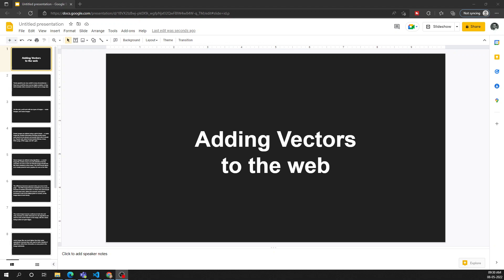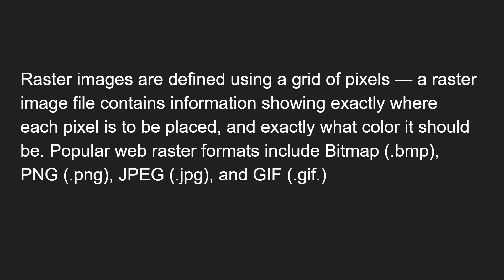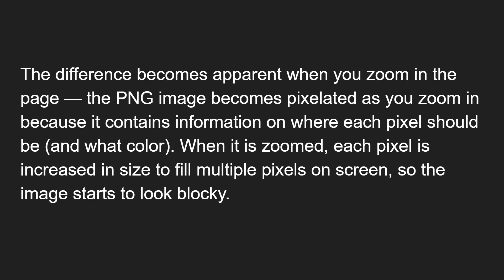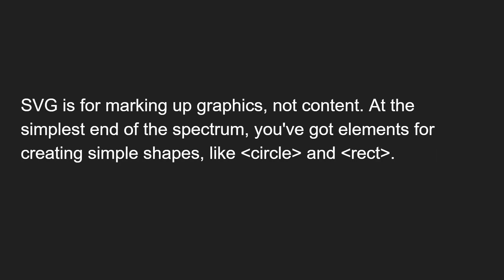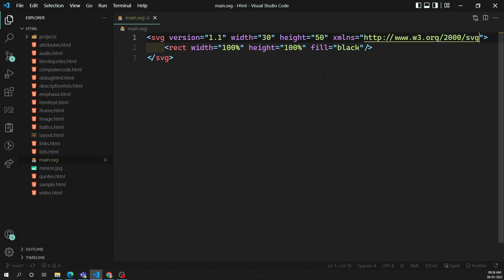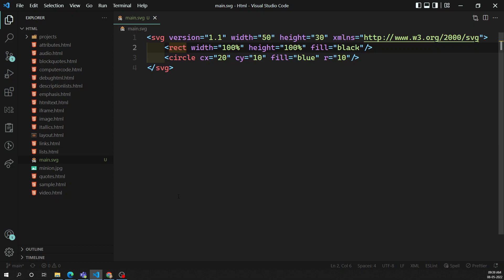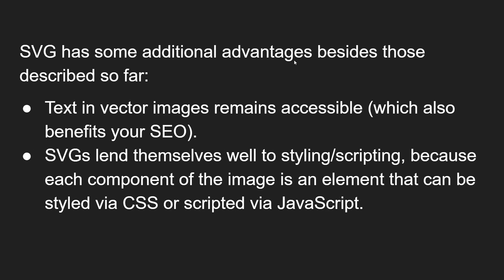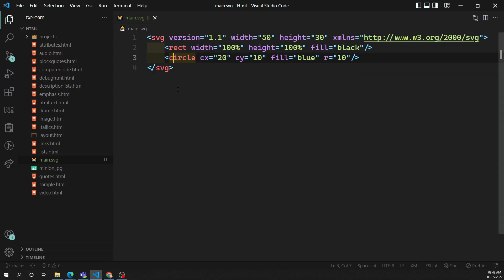29. Introduction to Vector Graphics. Advantages of using SVG images over png Images - HTML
In this video we will see about the introduction to vector graphics. And also we will see about the advantages and disadvantages of using SVG Images over png images - HTML